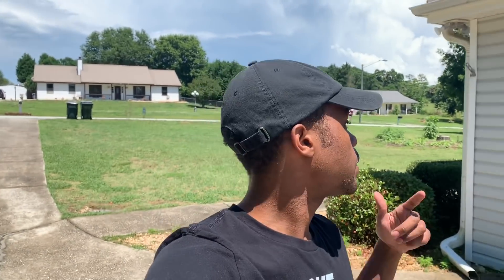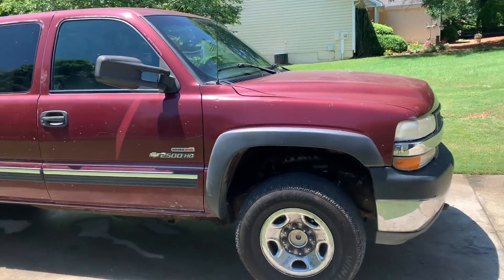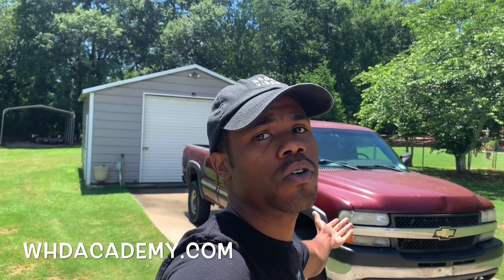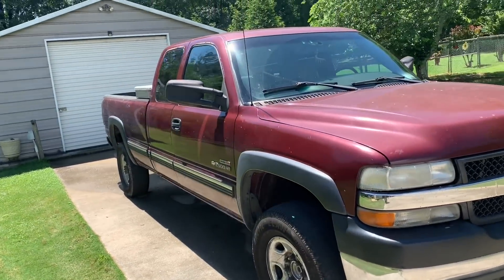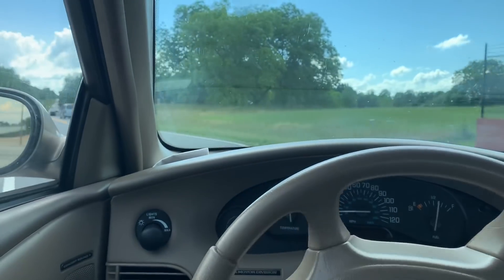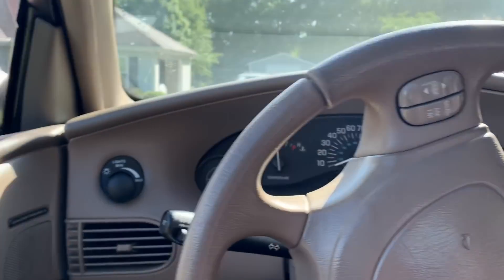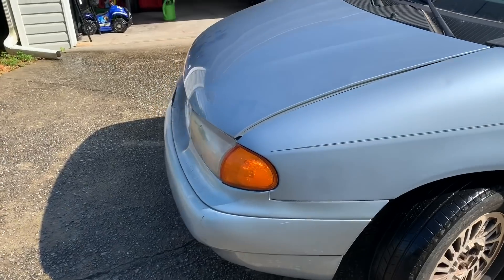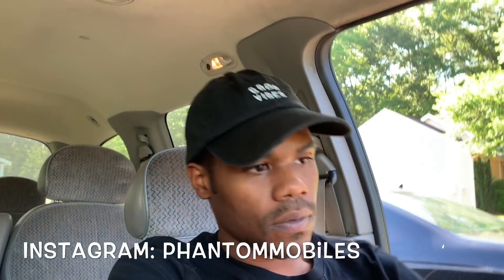THIS TURNED OUT BAD! I BOUGHT A 1998 FORD WINDSTAR MINIVAN SIGHT UNSEEN FROM INSURANCE AUTO AUCTIONS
In Today's Video We Visit Insurance Auto Auctions To Pick Up A 1998 Ford Windstar That I Bought Sight Unseen For $638!  This Really Turned Out Bad!